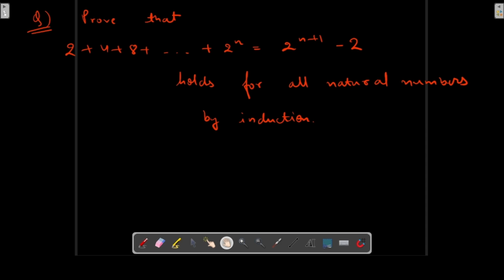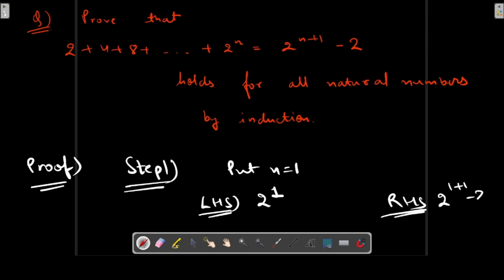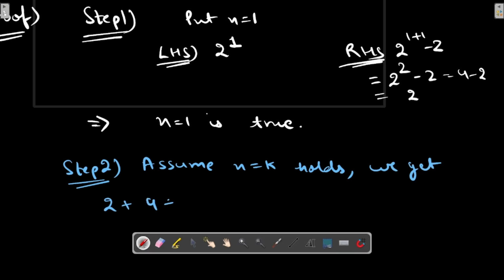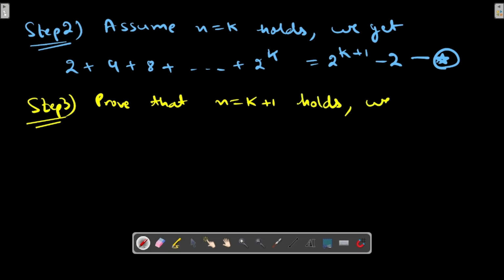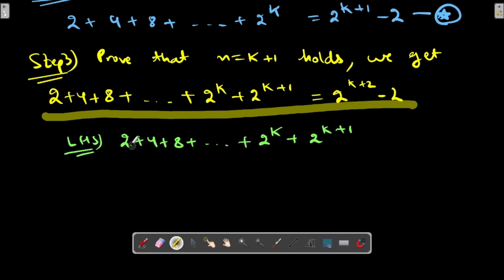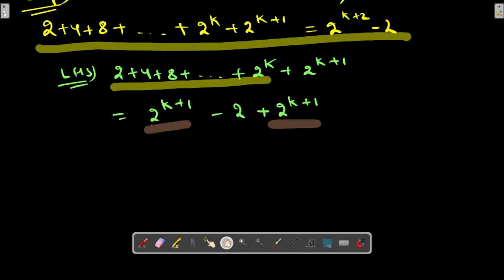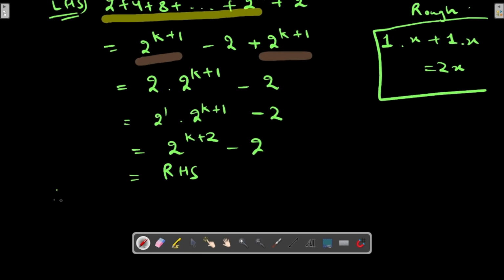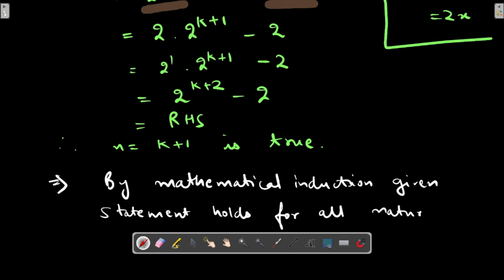“Proof by Induction | Step by Step Explanation | Grade 11,Year 11,Class 11, ATAR, IIT JEE”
In this video, I explain Proof by Induction step by step with clear reasoning and examples.
 👉 Useful for:
What’s covered in this video: ✔ Base case and inductive step explained in detail ✔ How to structure a proof properly ✔ Common mistakes students make in exams ✔ Tips to quickly check your proof This problem is inspired by standard Class 12 / Specialist Mathematics exam-style questions and is excellent for revision and practice.